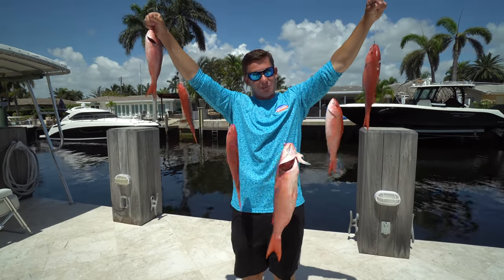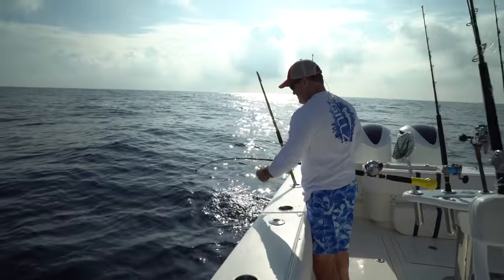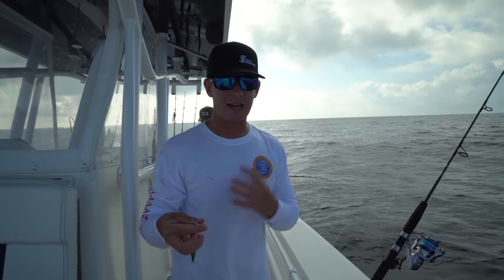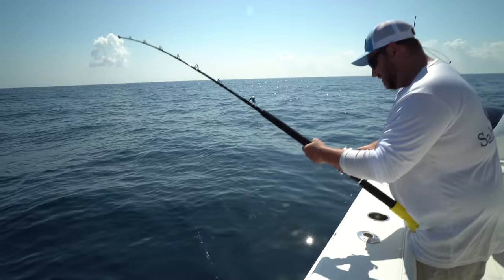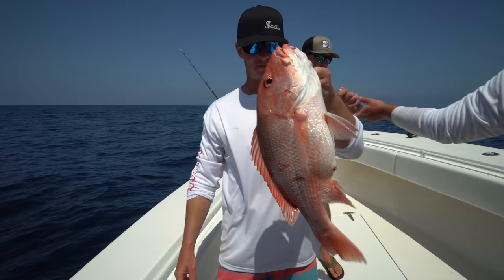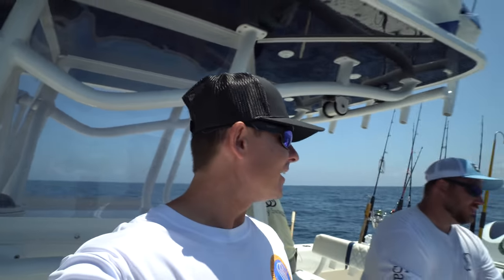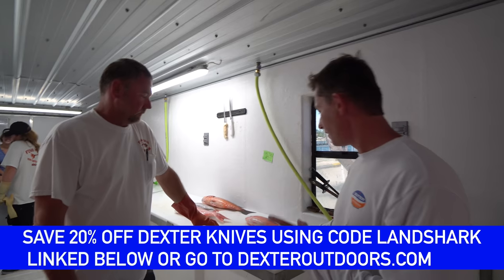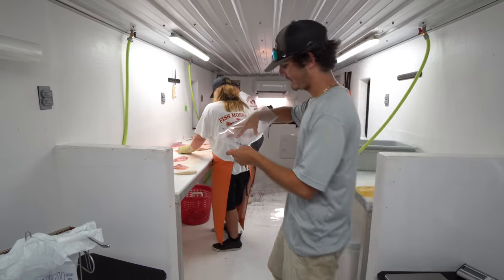Too EASY...UNFAIR Snapper Fishing! Catch Clean Cook- (Panama City, Florida)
Here is part 2 of Brook and I's trip to Panama City, Florida to fish with Josh from heritage excursions! We caught so many deep sea bottom fish I had to divide the trip into multiple videos! We started this day by catching a ton of vermilion snapper aka beeliner snapper! We caught a mixture of red snapper and gag grouper as well!

►The Mustad Vertical Jigs we caught fish on: My favorites are the Daggerman and Moonriser Styles in 3oz,  5oz and 7oz which equates to roughly the 100g, 150g and 200g sizes.

►The Braided fishing line I use: BEST on the market! Save 20% on all
use my code "landshark"